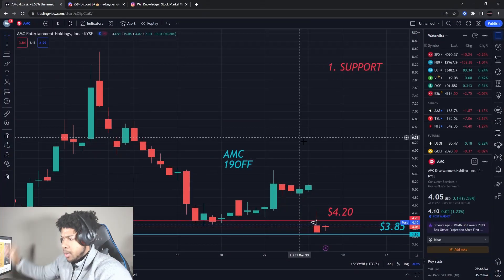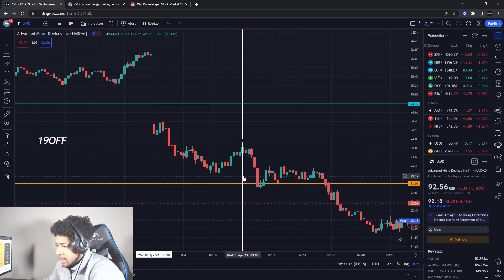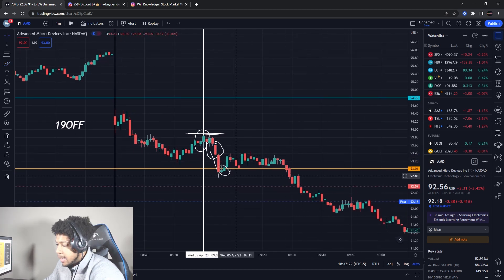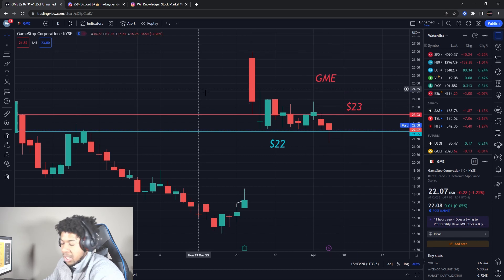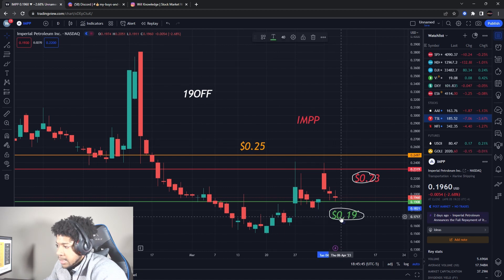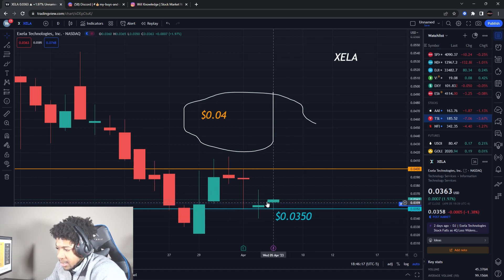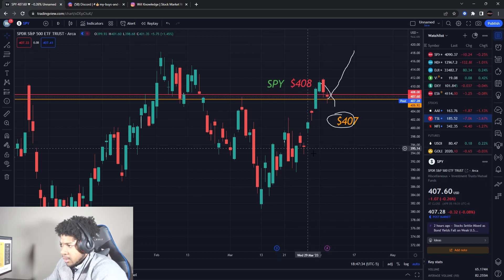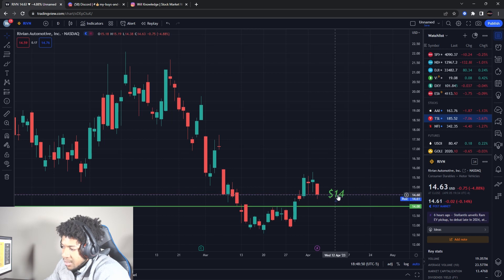BUY NOW? AMC STOCK! APE STOCK! TESLA STOCK! & MORE!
Use my same platform (Trading view) To have the exact same levels!
This is an affiliate code, I will receive compensation from you signing up!